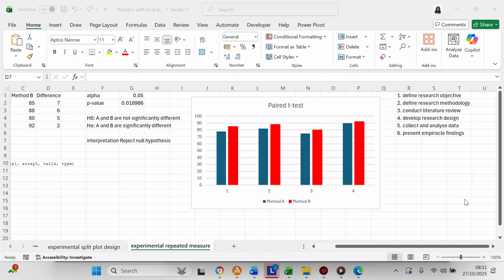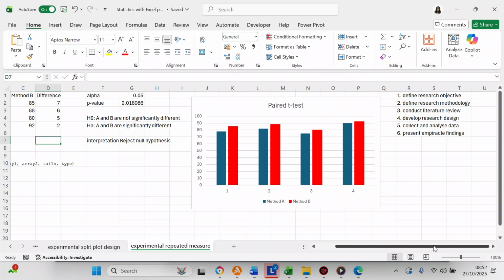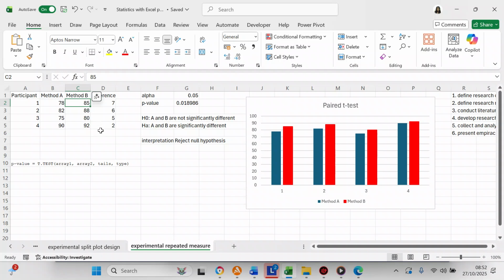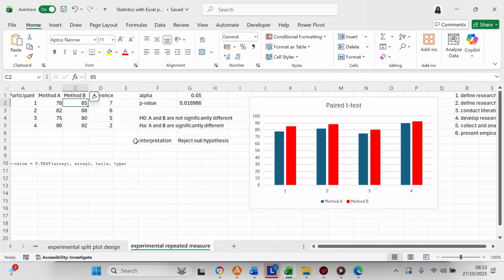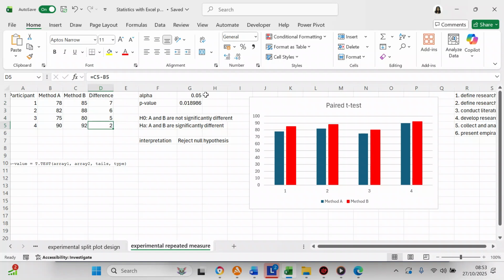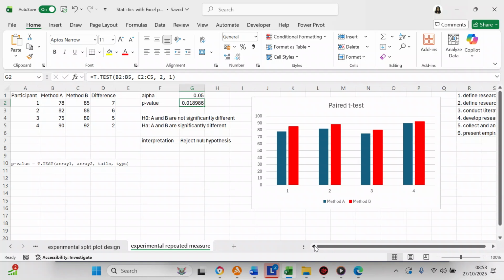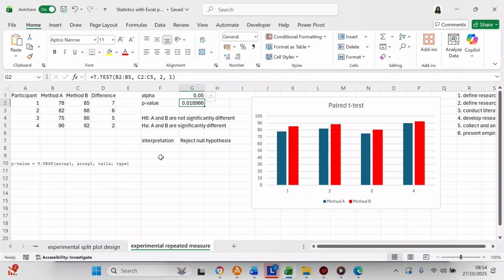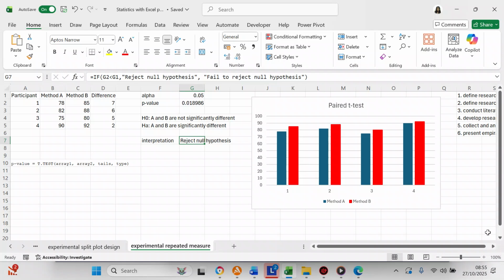Use Excel to perform a repeated measure test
In this video I perform a repeated measure test on two samples of data.